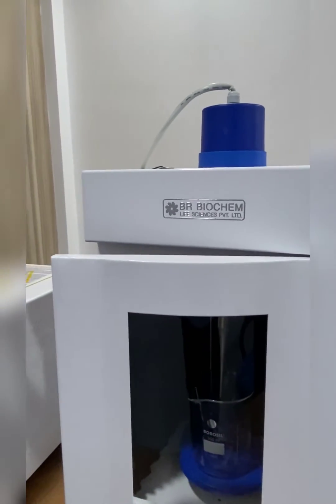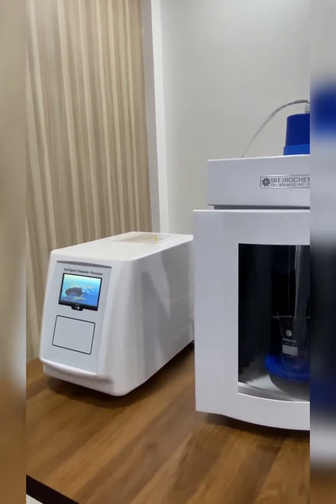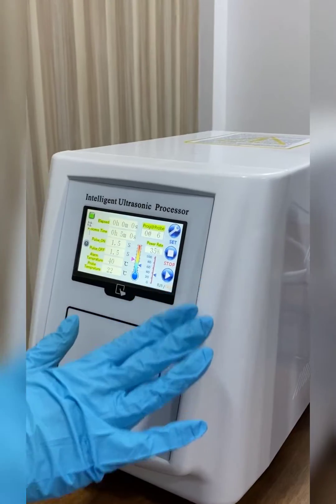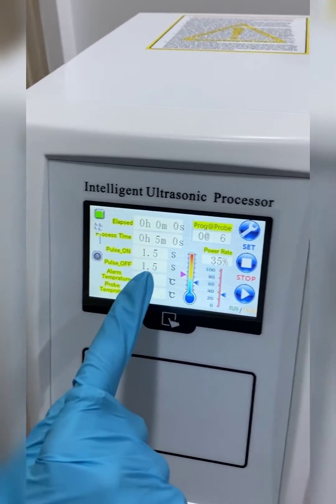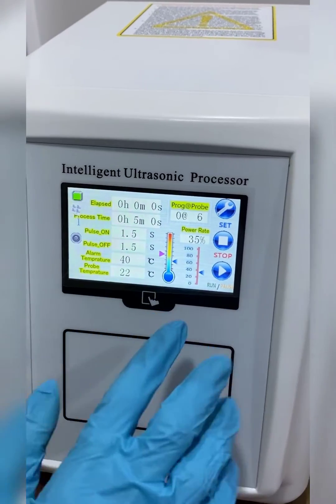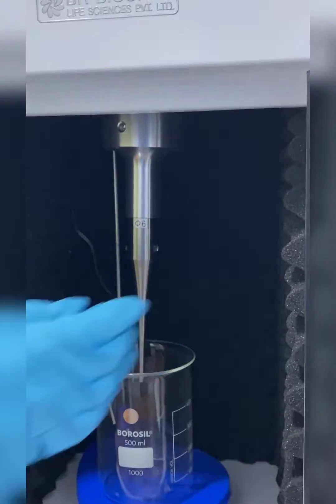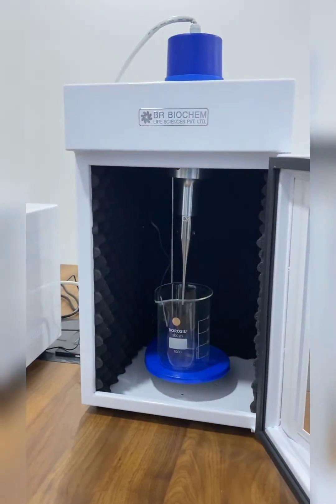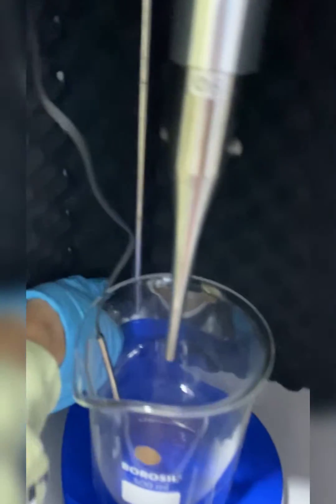ULTRA SONIC HOMOZENIZER, / PROBE SONICATOR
ultrasonic homogenizer series is designed for applying a cavitations effect in a liquid by means of ultrasonic waves. It can be used to disintegrate cells of various kinds of animals and plants, viruses, bacteria, tissues as well as to
reshape inorganic substances. It can also be used in emulsification, separation, distribution, collection cleaning and nanomaterial preparation, dispersion acceleration of chemical reactions, etc. It has wide applications in teaching, researching, and manufacturing in many fields such as biology, microbiology, physics, zoology, agriculture and pharmacology.
It has a large-screen display and concentrated control by a central computer. The ultrasonic time and power can be set accordingly. Besides, such functions as sample temperature display, actual frequency display, computerized tracking and automatic trouble warning can all be displayed in the large LCD screen. Timer up to 999 minutes can be set.